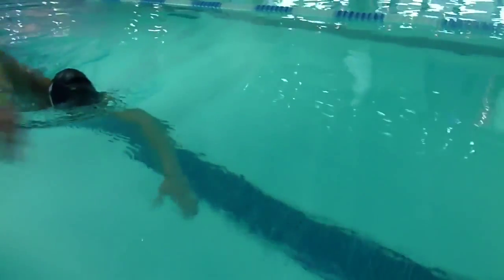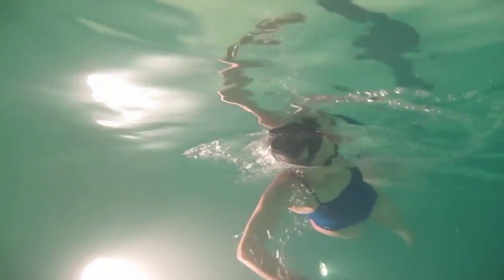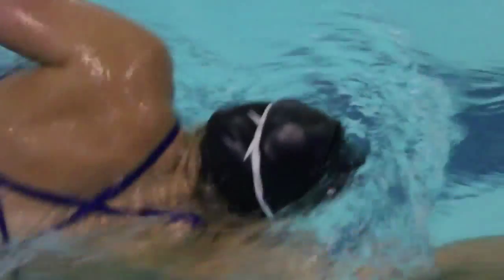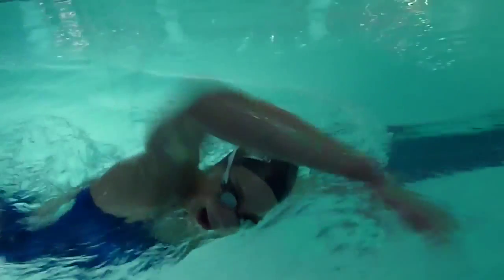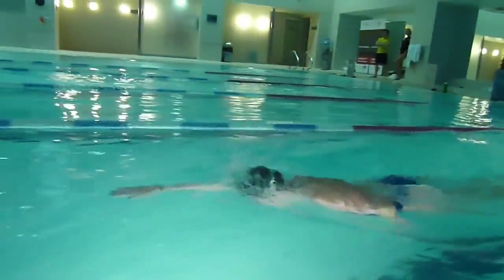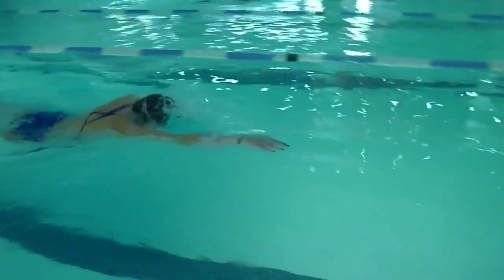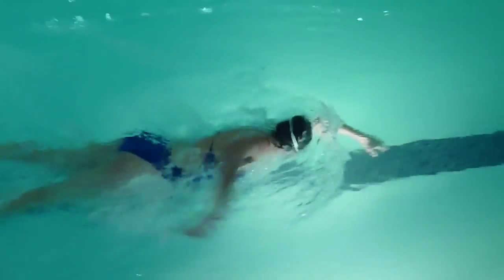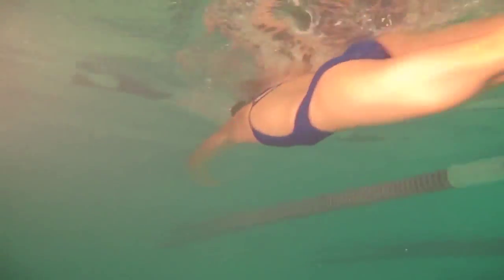Triathlon (Open Water) Swim Tips Ep2 - Breathing - Presented by ProTriathlon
BRAND NEW Speedo 2014 Wetsuits IN STOCK NOW Marathon open water swimmer Keri-Anne Payne offers her tips and advice for open water swimming.  This episode focuses on breathing.

Created by Speedo - Presented by ProTriathlon